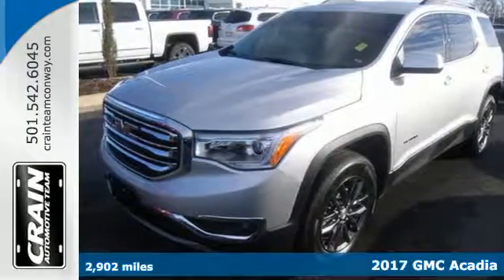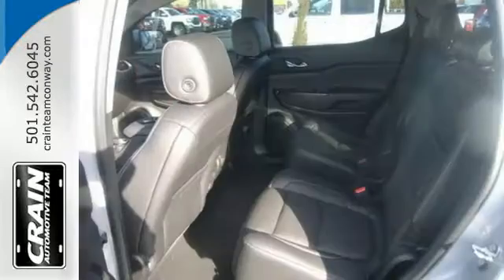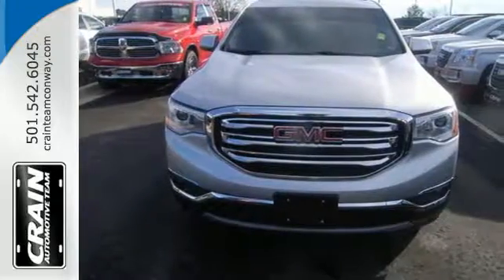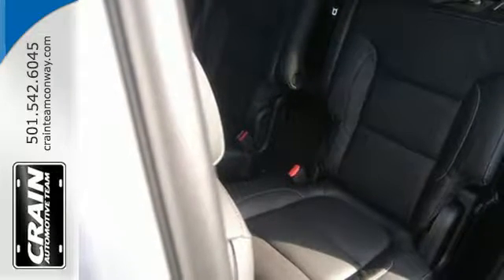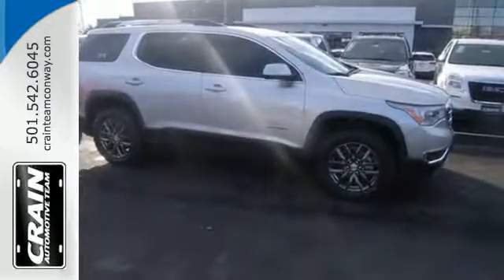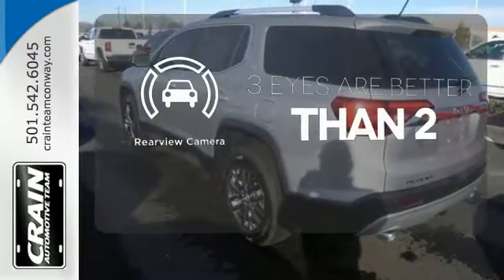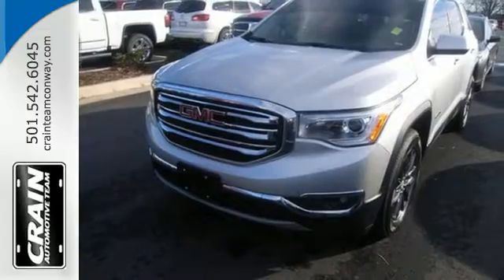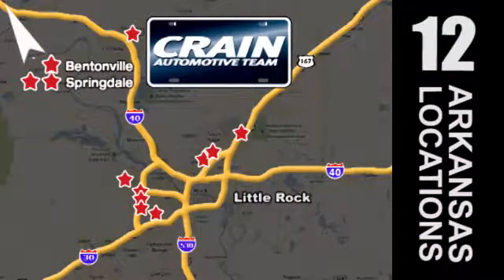Used 2017 GMC Acadia Conway AR Little Rock, AR 6GT8134B - SOLD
Year: 2017
Make: GMC
Model: Acadia
Trim: SLT
Engine: 3.6L V6 SIDI DOHC Engine
Transmission: Automatic
Color: Quicksilver Metallic
Mileage: 2902
Stock #: 6GT8134B
VIN: 1GKKNMLS5HZ163298
Crain Buick GMC of Conway is excited to offer this 2017 GMC Acadia. Gone are the days of SUVs being the size of a tank and handling like one. This GMC Acadia is a perfect example of how SUVs have evolved into vehicles that are as refined as they are rugged. This is the one. Just what you've been looking for. The GMC Acadia SLT will provide you with everything you have always wanted in a car -- Quality, Reliability, and Character. Driven by many, but adored by more, the GMC Acadia SLT is a perfect addition to any home. Every new and pre-owned vehicle is backed by the Crain Commitment, including our 100% low price guarantee, a 100 hour love it or leave it exchange policy, and a 100 year 100,000 mile warranty. The Crain Team's Got 'Em!

Address:
1003 North Museum Road